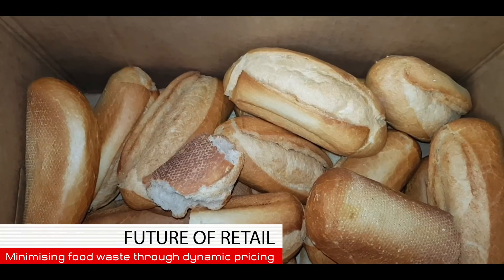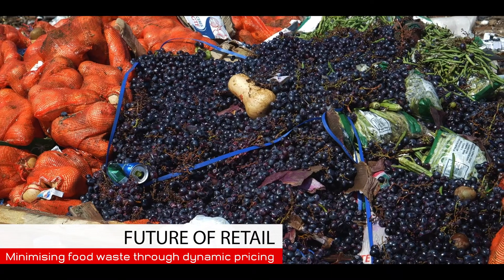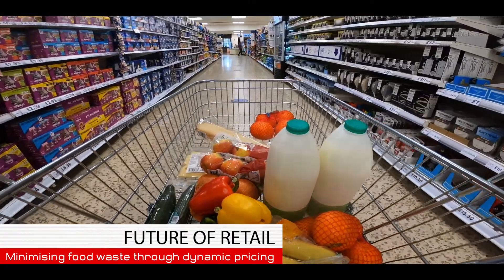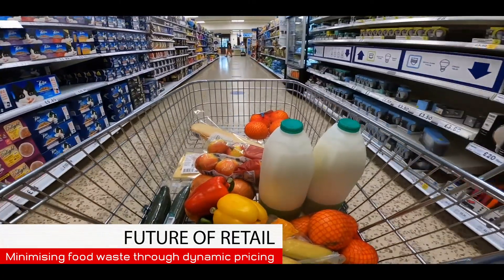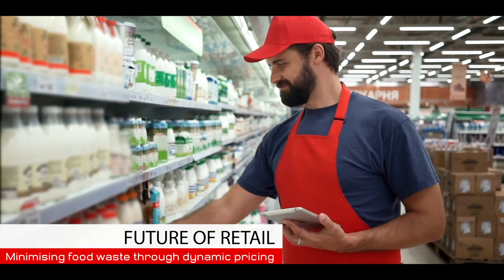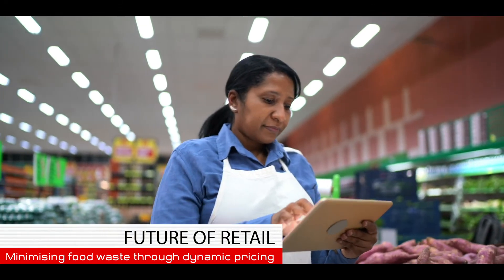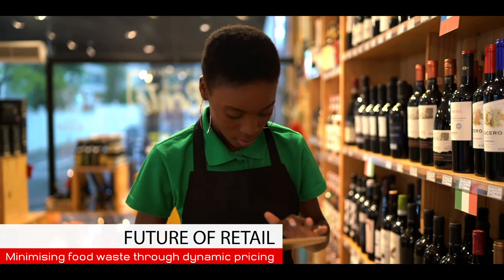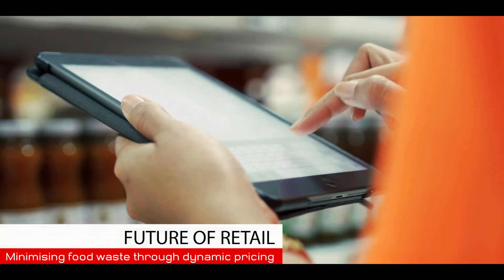Sponsor content - Retail Insight - Reshaping the supermarket post-pandemic